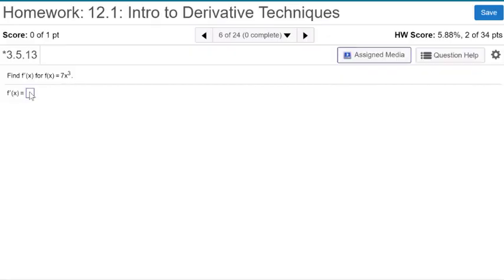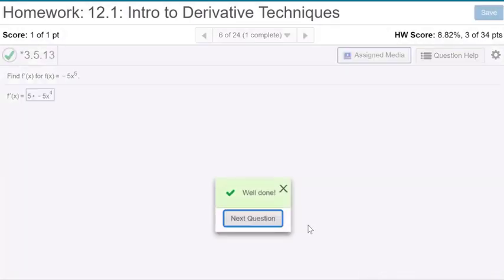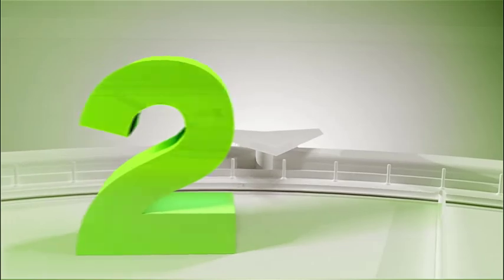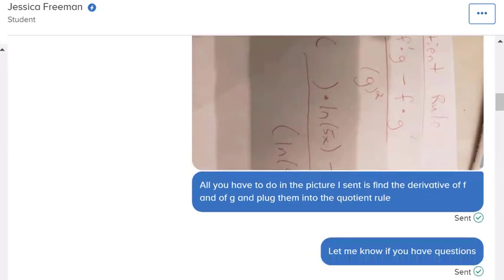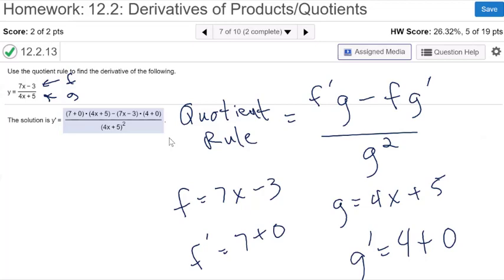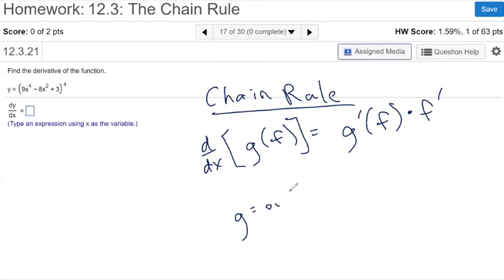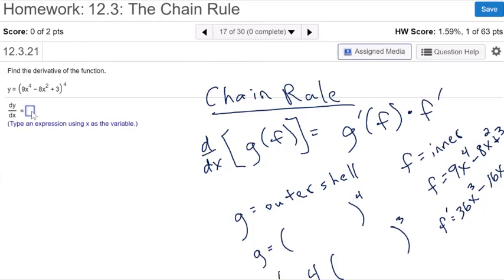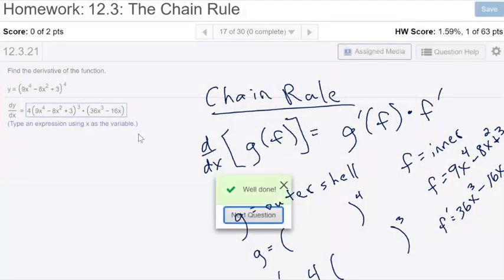Math 1830: Unit 2 Beginner Tips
Here are 3 tips to get you started in Math 1830's Unit 2